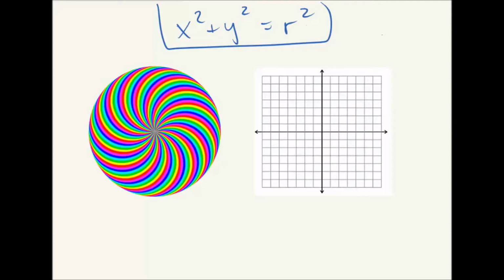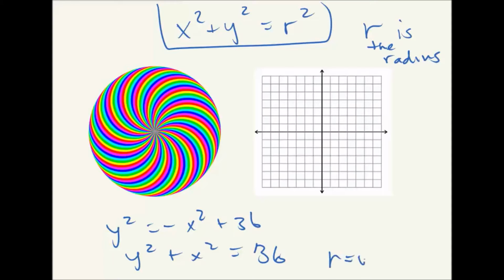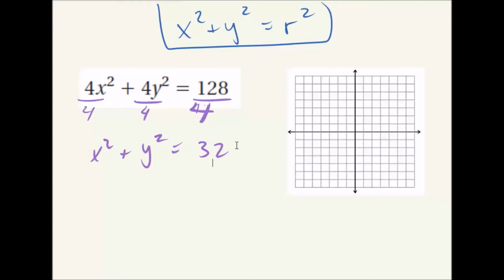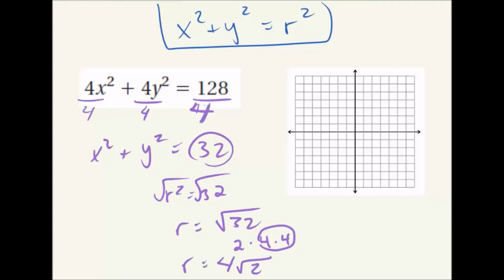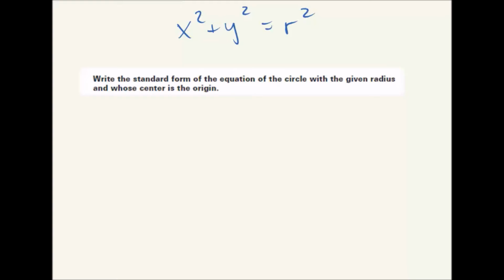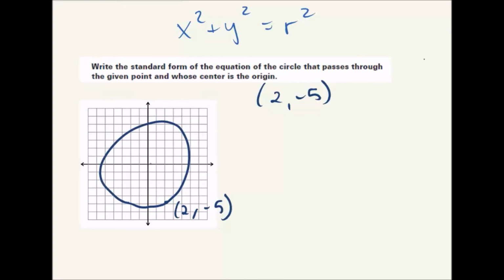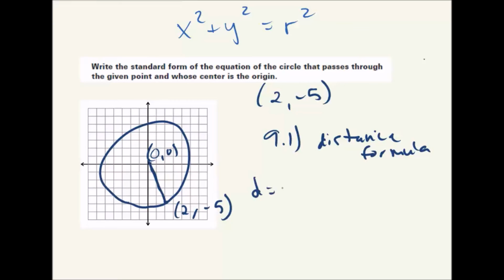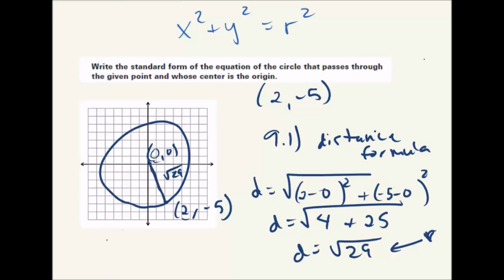9.3 Circles + You